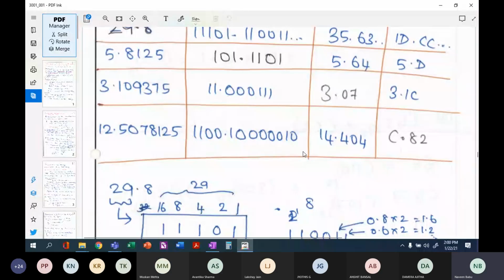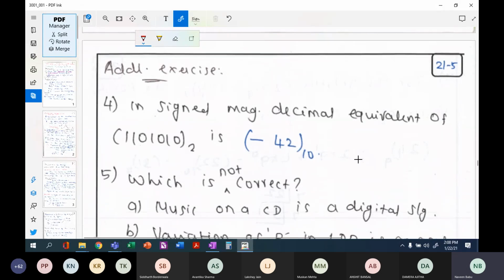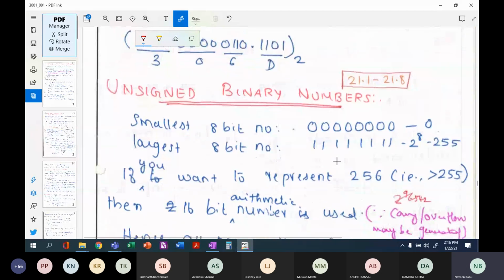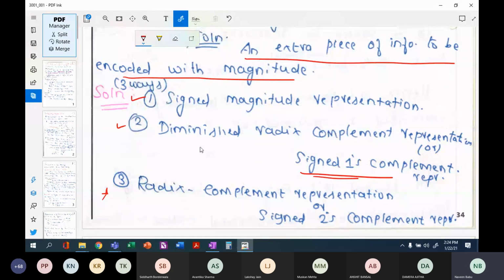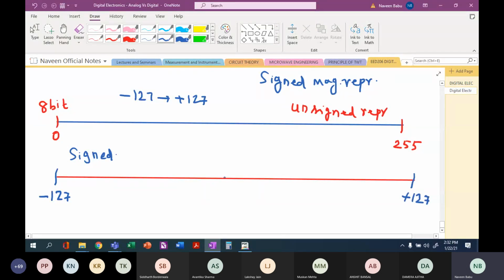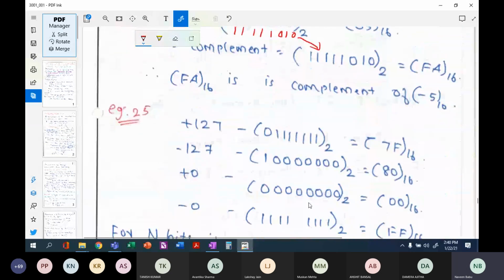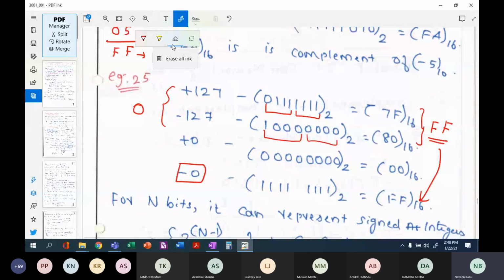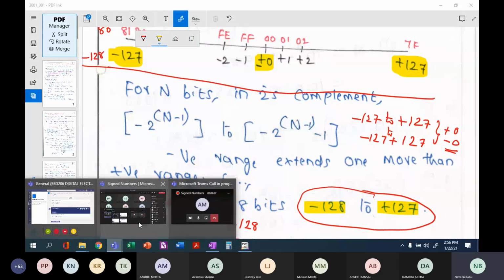5 DIGITAL ELECTRONICS SIGNED NUMBERS